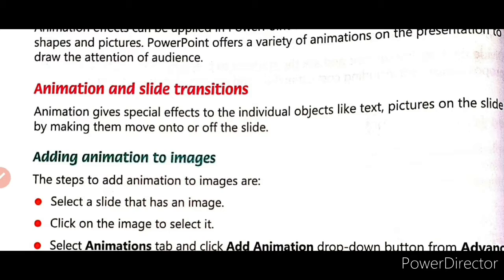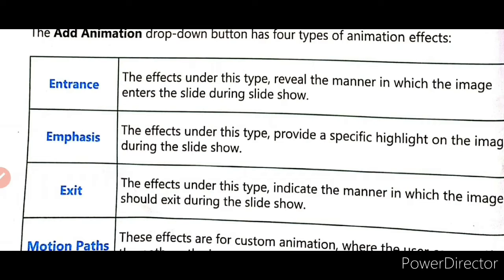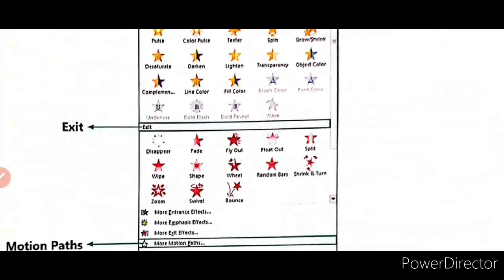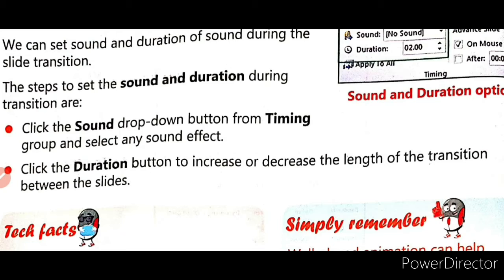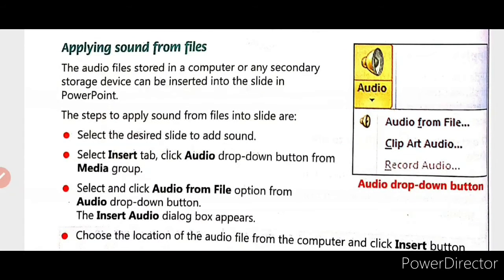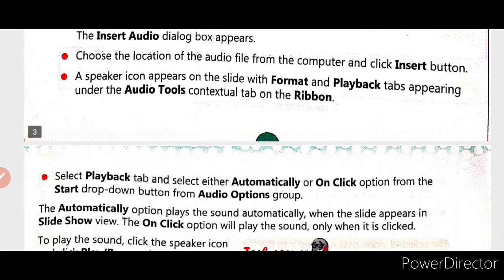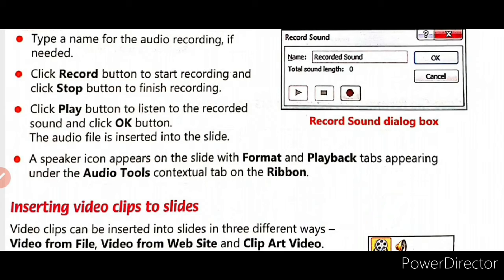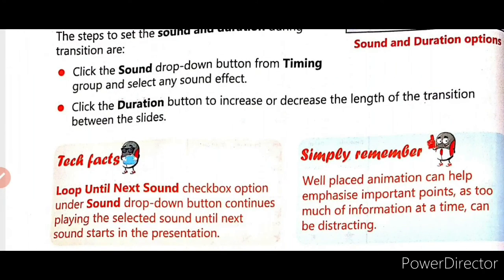Std VI Computer Science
Unit 4 "Animation effects in MS PowerPoint  2010"